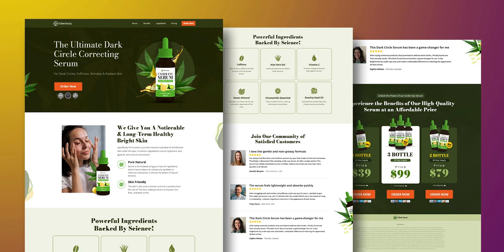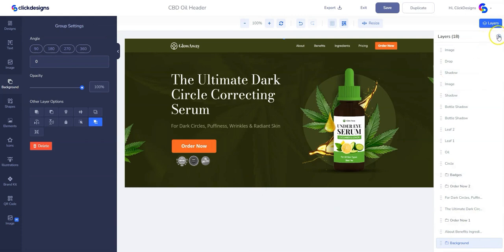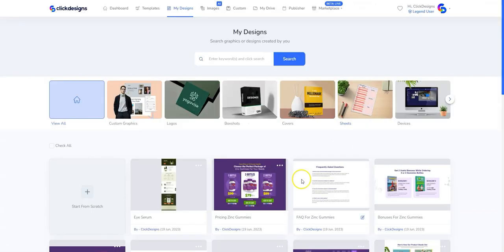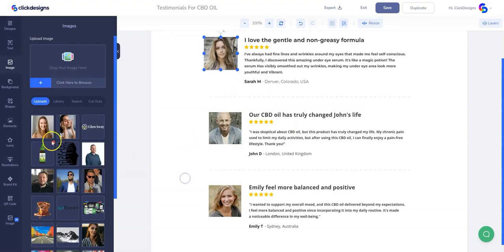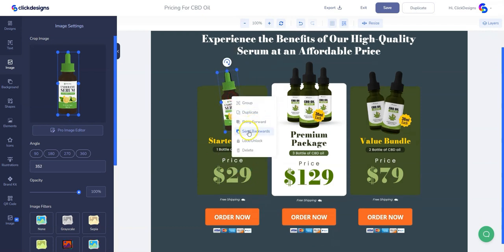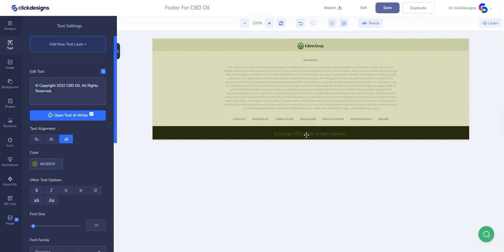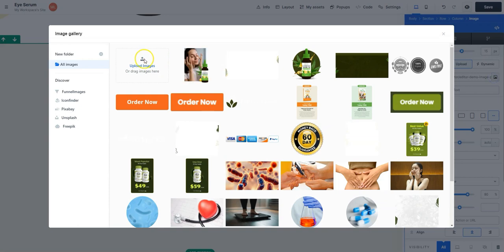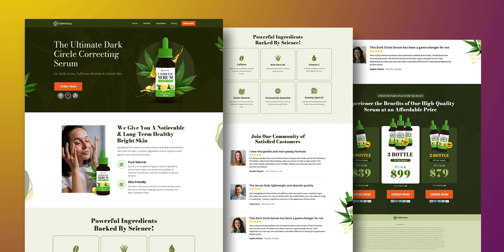🌟Create Professional Product Sales Pages with 🖥️ ClickPages & Boost Your Leads & Profits! 🙌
🌟 Ready to take your website to the next level? 🚀 Discover how to create a professional-looking product websites with ClickPages from ClickDesigns.

🎨 No HTML or coding skills? No problem! ClickDesigns' done-for-you templates make website design a breeze. Customize and edit with ease, even if you're a total beginner. 🖥️

👀 Want to attract more traffic, leads, and buyers? A well-designed website is the key! Stand out from the competition and leave a lasting impression on your visitors. 💼

⏰ Don't waste time struggling with complex javascript or CSS codes. ClickDesigns allows anyone to create stunning page blocks for your website or sales funnel in just a few clicks. Say goodbye to stress and hello to a more point-and-click site-builder, user-friendly experience. 🌈

💪 Transform your website into a traffic and lead magnet. Get ready to wow your audience and achieve your online goals even if you're not a pro web developer! 🙌

✅ Create Amazing Designs & Graphics For Your Blogs, Websites, Sales Funnels & Site Builders in 60 Seconds!